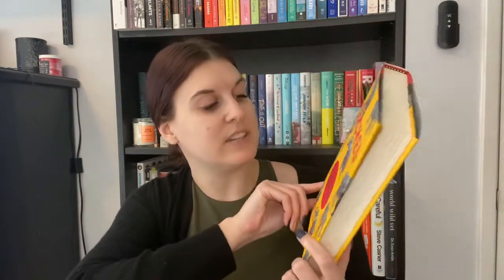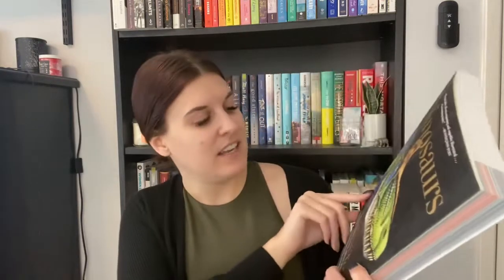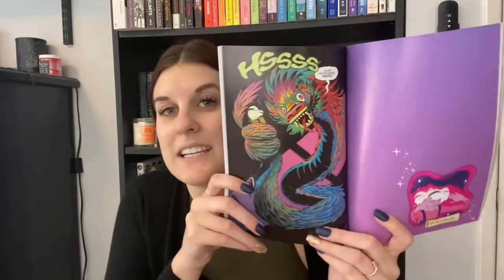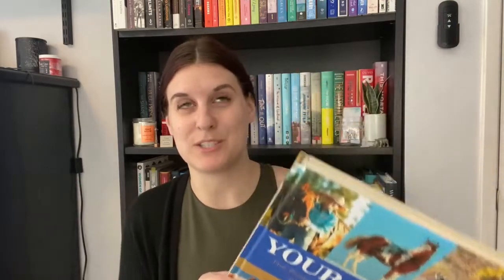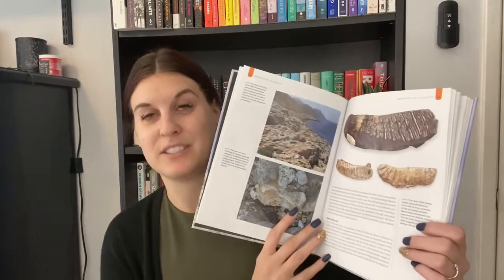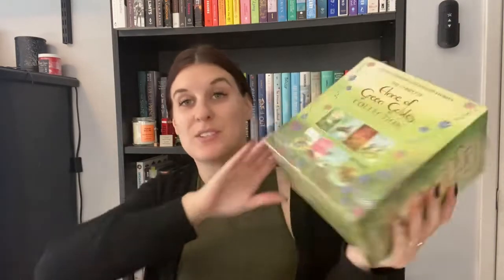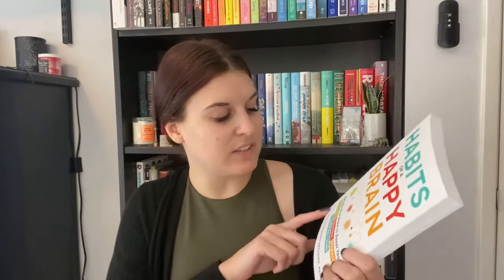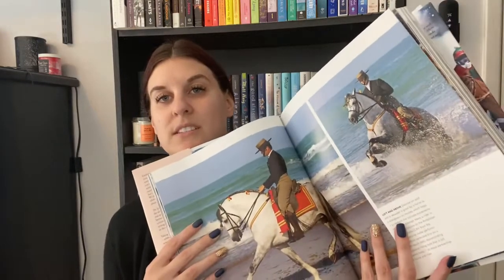I bought more books...Book Outlet Haul!